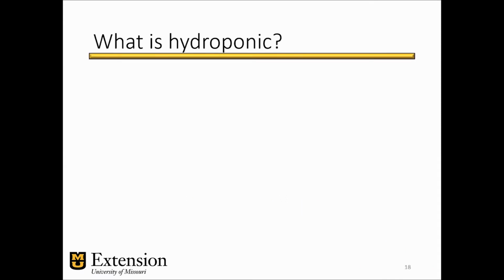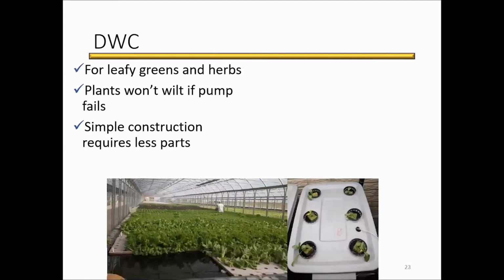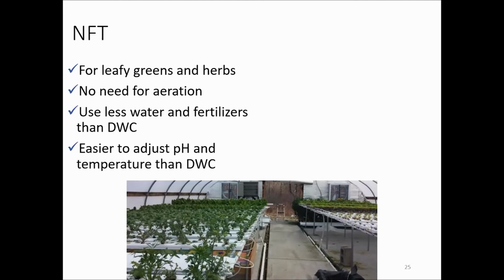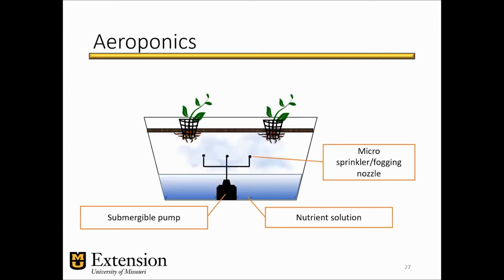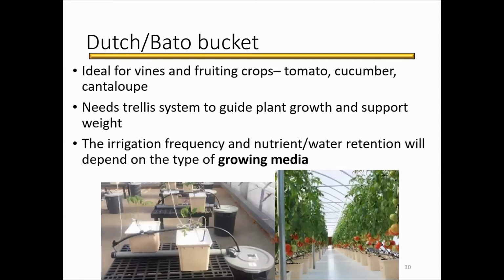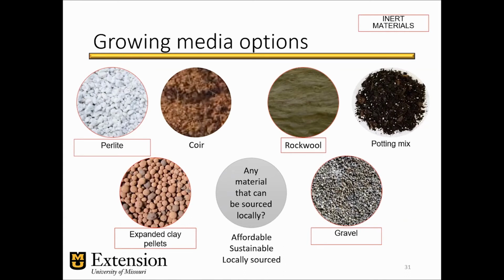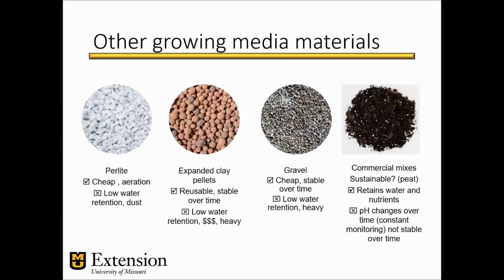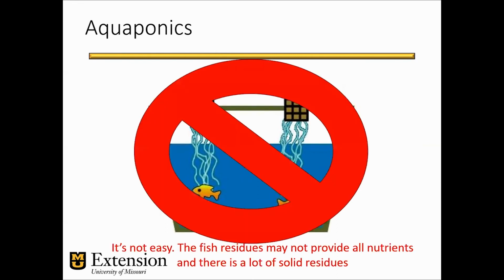Hydroponic Systems Overview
Hydroponic Systems Overview – Juan Cabrera-Garcia